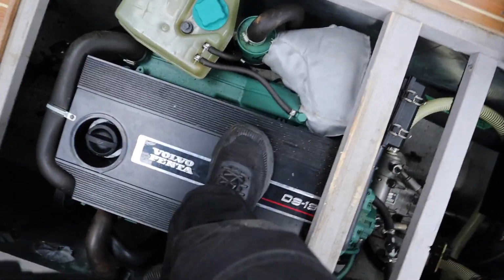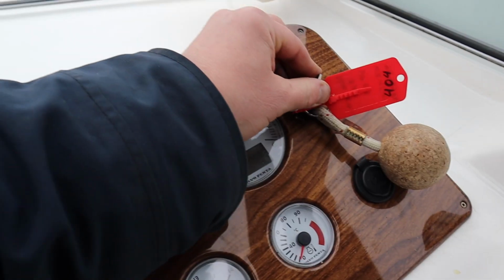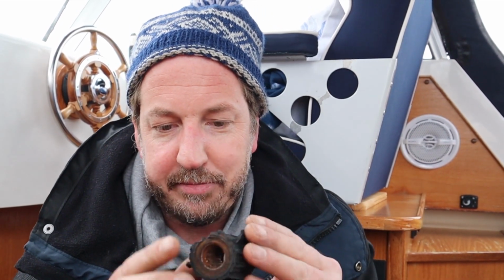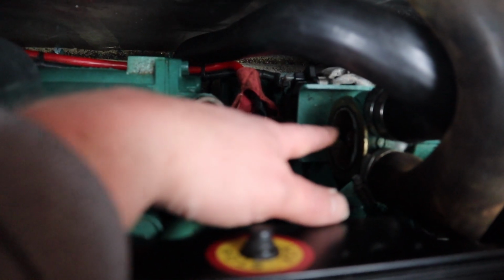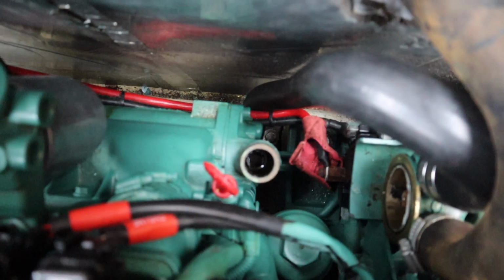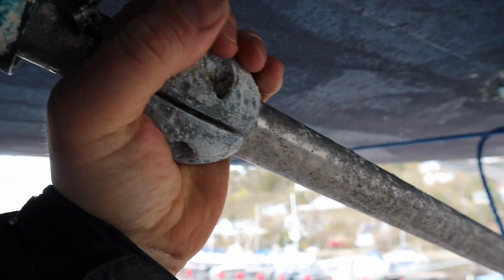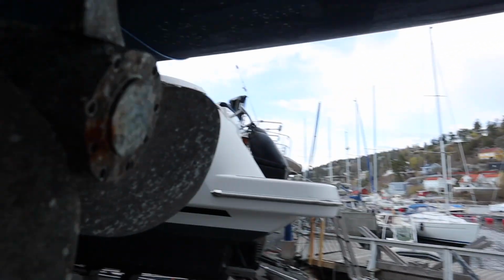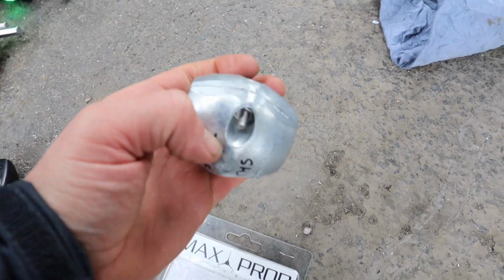Mechanic vlog, heat and rubber |S1E13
Welcome to this mechanic life vlog where I run a small mechanic shop on the docks in Norway! In this episode we are fixing engine cooling problem and changing anode! You will see what its like to run a mechanic shop and the lifestyle that comes with it!

My name is Andre' and I work as a marine mechanic in Norway ! Walk with me on wooden docks and see what it takes to make living running a boat mechanic shop and what the life of a marine mechanic is all about. Our main focus is inboard diesel engines👨‍🔧 We love Blue-Collar work!

Marine mechanic vlogger/Salty Mechanics.